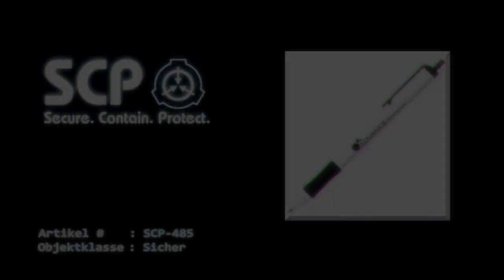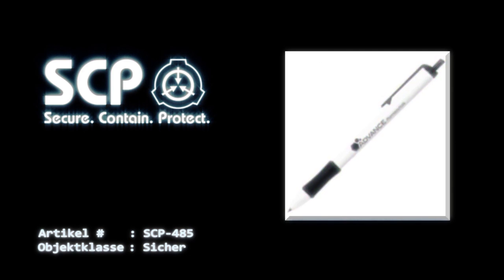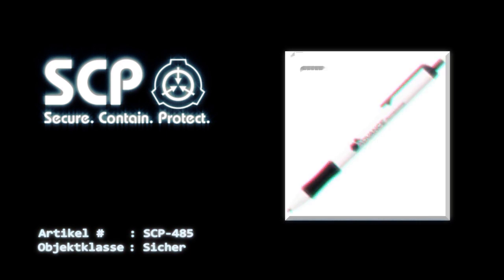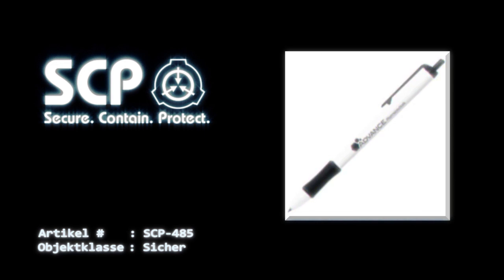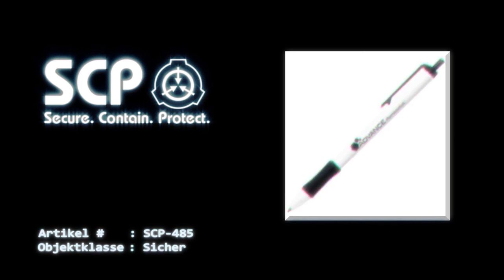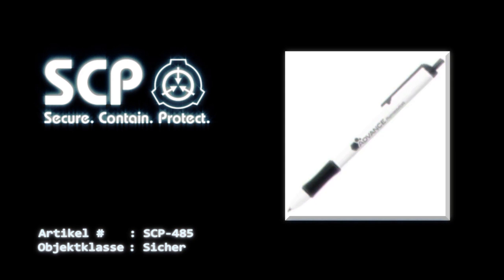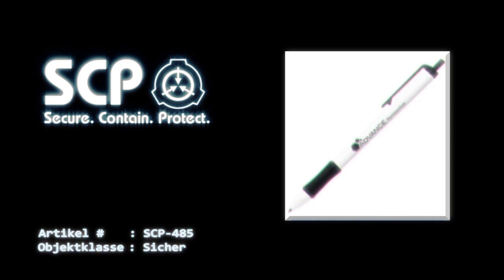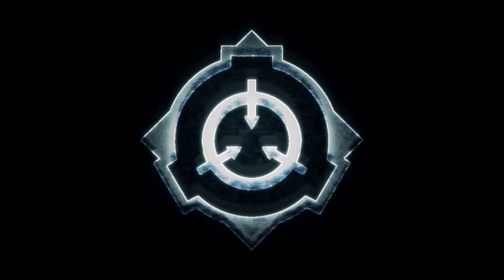SCP-485: [Todeskulli] (German/Deutsch)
"Zumindest hat der mit diesem ständigen infernalischen Klicken aufgehört. Wenn er jetzt auch noch mit dem Weinen aufhören könnte. – Dr. Bright."